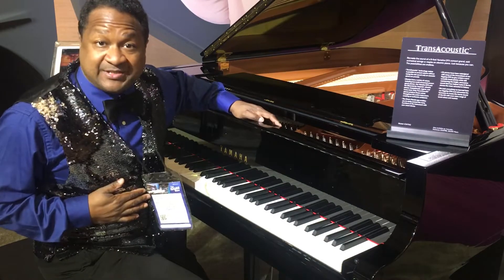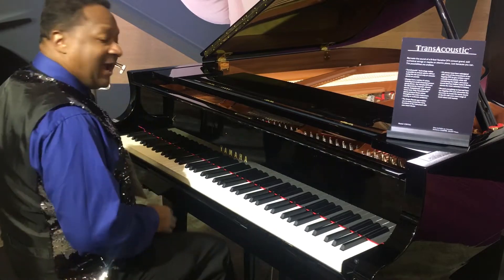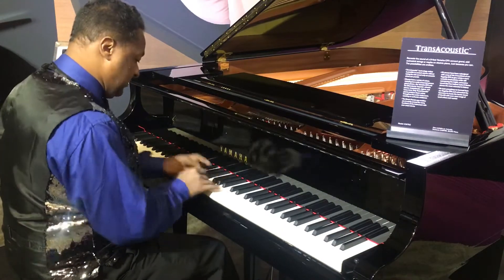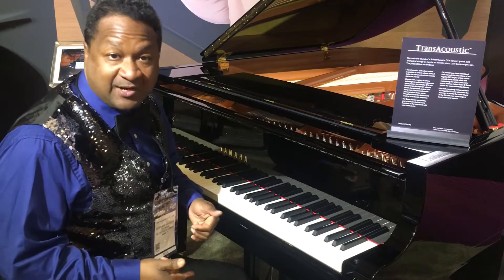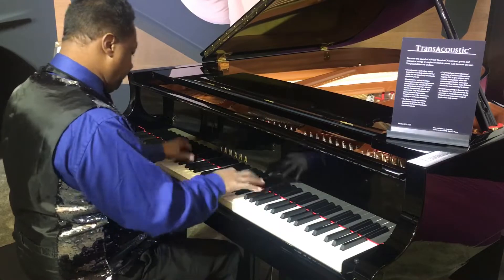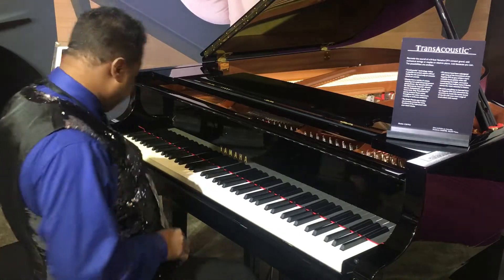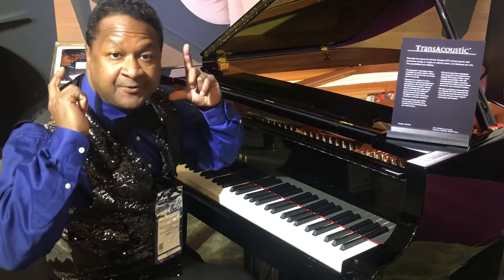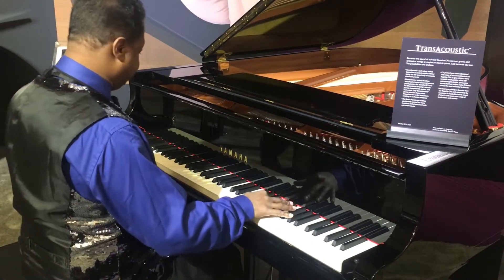Kris Nicholson demonstrates a Yamaha C3X TA at Namm 2020